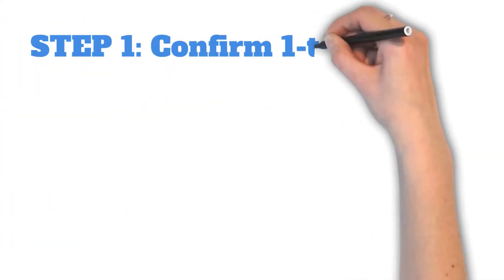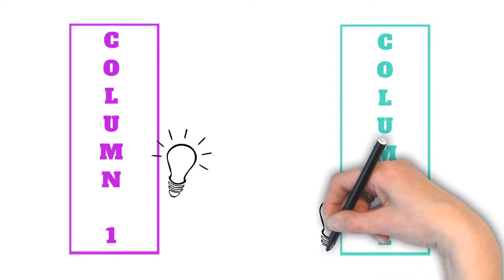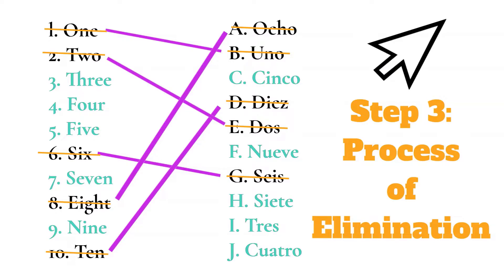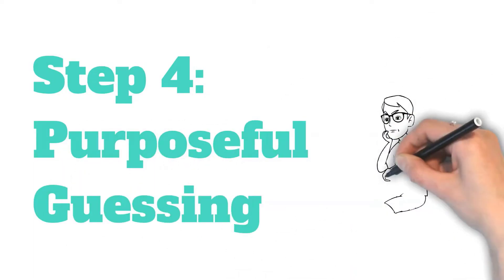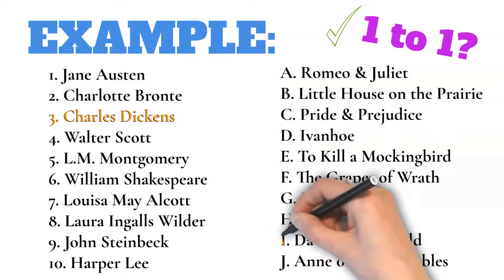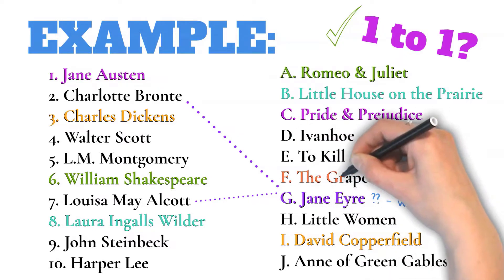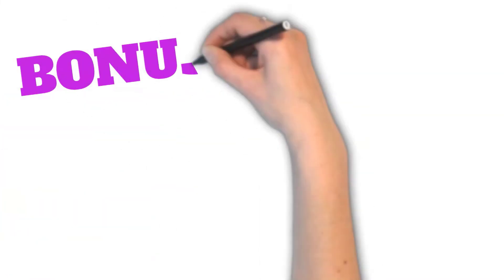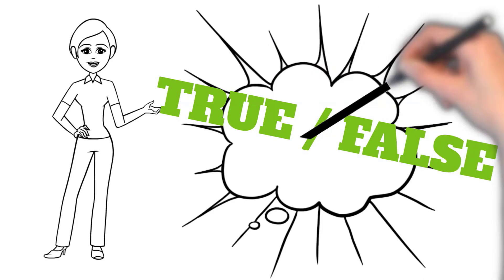Easy 4-step MATCHING strategy for college exams [with EXAMPLES!]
Struggling with MATCHING items on your college exams? In this video I share a 4-step strategy to help you figure out how to get the most possible points from those matching sections - even if you have to do a bit of guessing.

Brenda Whitehead, Ph.D., host of the Prof Chat channel, is a professor and psychologist with a passion for partnering with students to help you make the most out of your college journey.

This channel is designed to offer quick, actionable tips on study strategies (notetaking, exams, paper writing, group projects, presentations, and more) and stress management (coping strategies, mental health info, organization, time management, etc.) so that current and rising college students can MAXIMIZE COLLEGE and MINIMIZE STRESS.

Thanks for being the BEST part of the Prof Chat community!